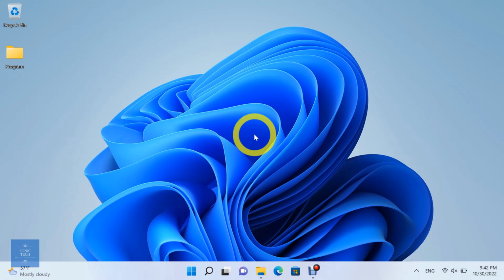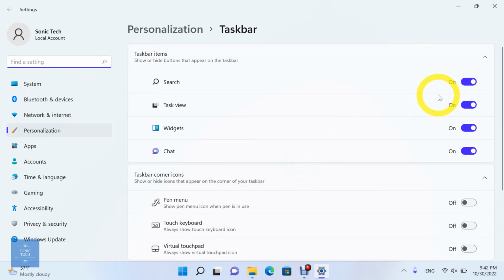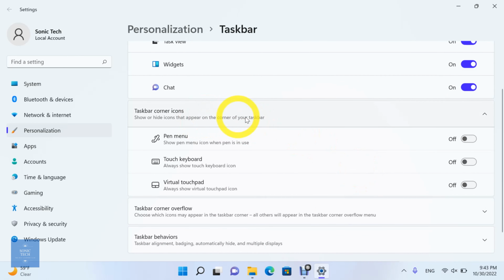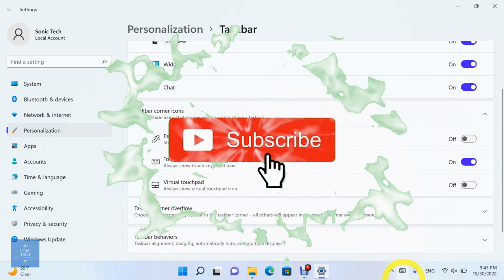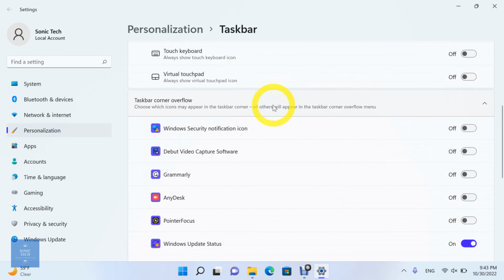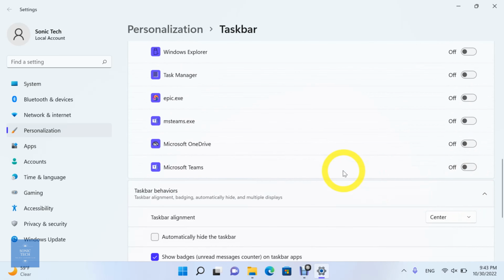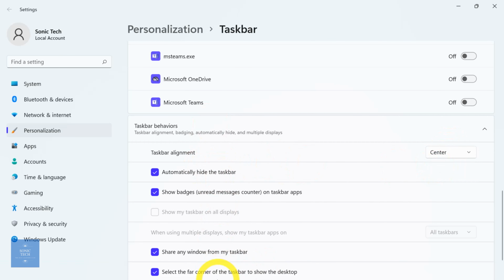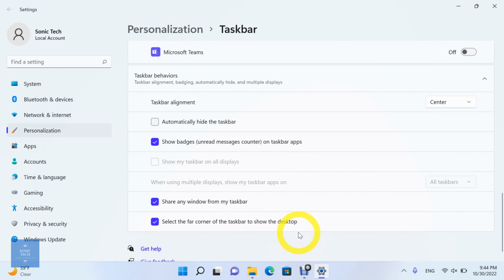How to Make Your Taskbar Look Amazing in Windows 11: Customize Taskbar Icons & More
Do you want to make your Windows 11 taskbar look more professional?
I'll show you how to customize your taskbar and choose which icons appear on it in this video. Prepare to customize the appearance of your desktop and express your personality with Windows 11! In just a few clicks, you can make your taskbar look unique and eye-catching. Stop wasting time looking for solutions and get your custom taskbar right away!

00:00 Intro
00:12 Main Video
02:48 Outro